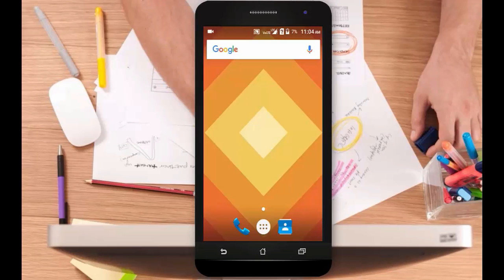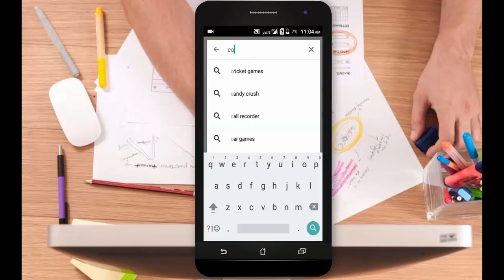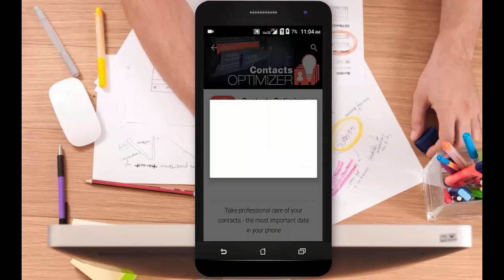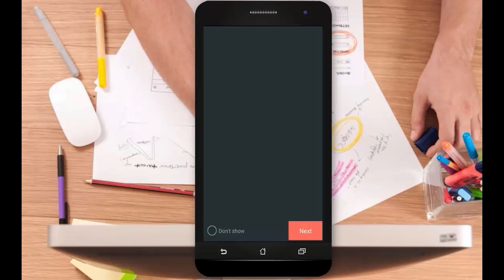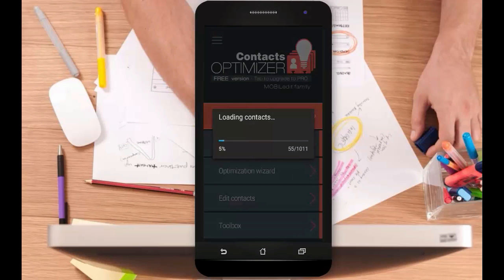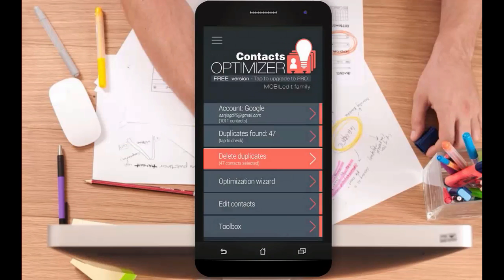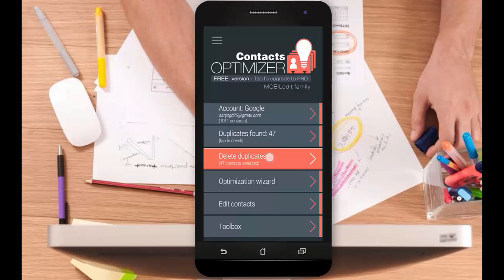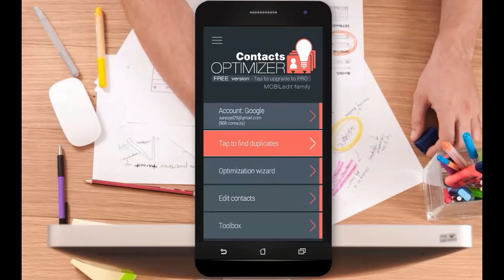How to Delete Duplicate Contacts on Android in Just One Click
In this tutorials i will show you how can you delete duplicate contacts from your android phone easily in just a click.